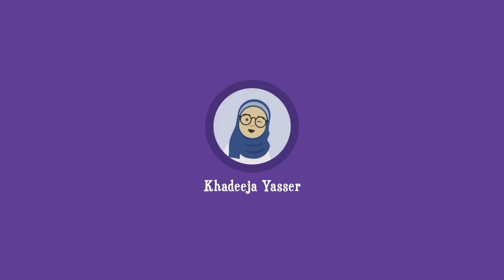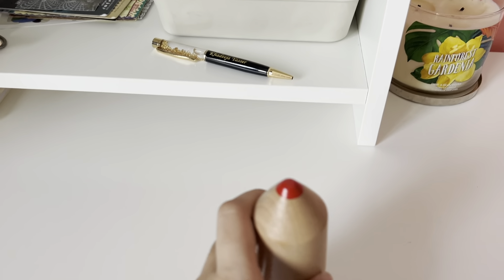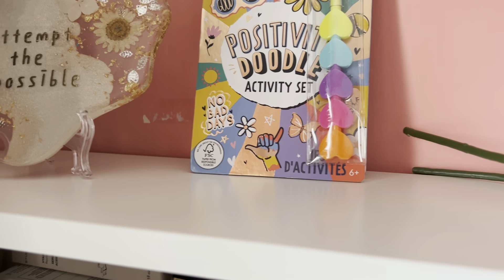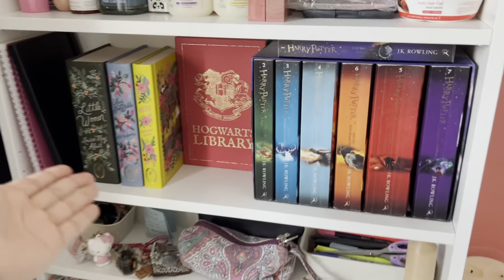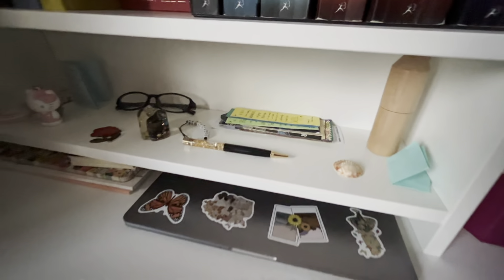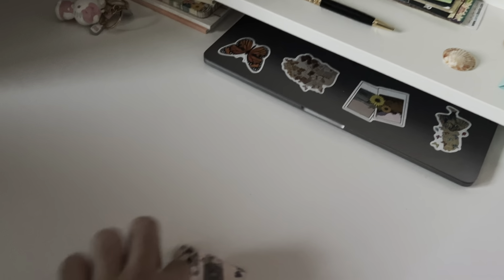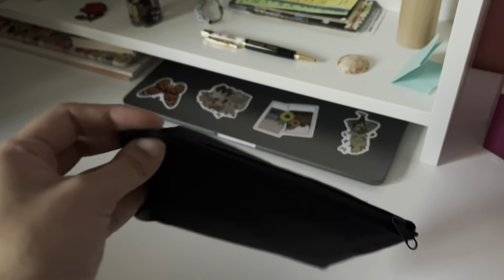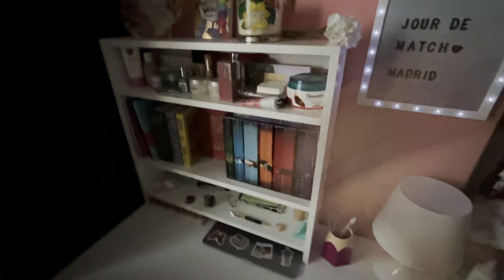Set up my new desk with me! ✨ New Table Setup Vlog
This is a very different video from what I usually post - less educational and more vlog-type. I hope you enjoy seeing me set up my new desk/table! To give you all some context, I'm changing my table setup after almost 12 years, so I was understandably quite excited while recording and organizing it 😂❤️ May it give everyone motivation to clear up their work/study spaces too!

🌸 FAQ 🌸
How Old Am I? ⟹ 18
What Am I Studying? ⟹ ACCA
What Camera Do I Film With? ⟹ iPhone 8